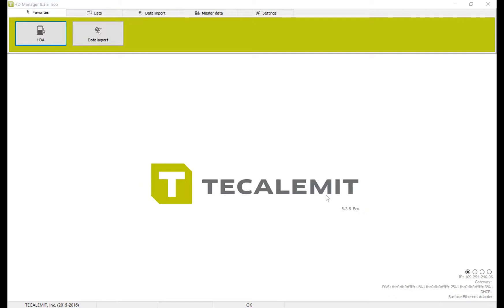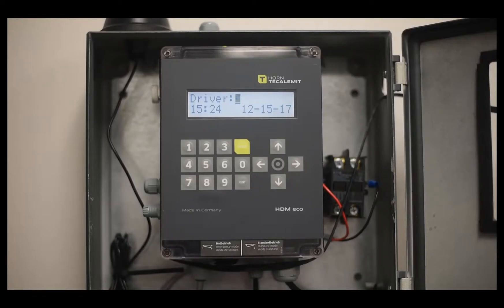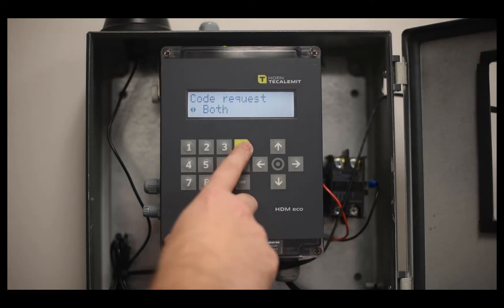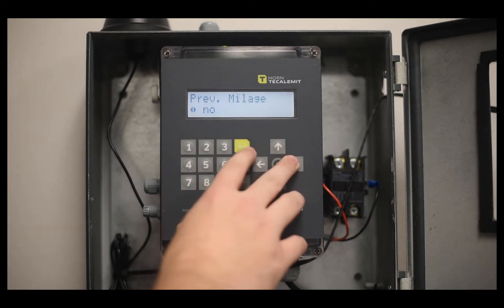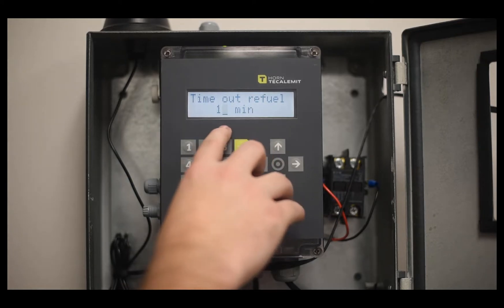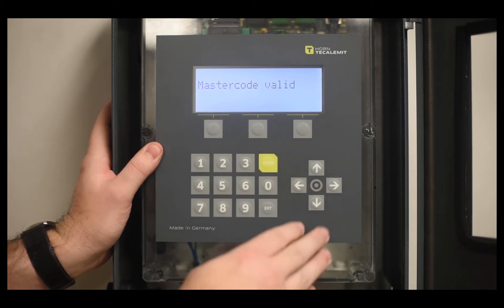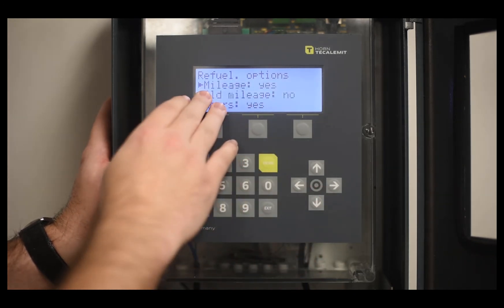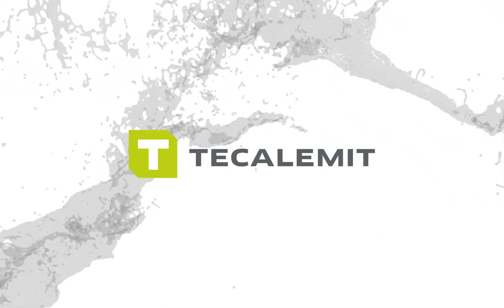Ch. 1A: USB Connection Setup - TECALEMIT HD Manager 8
Before viewing this video, be sure you've watched our "Before You Start" video highlighting key setup processes needed in order to begin the USB Connection setup.

In this short video, we'll walk you step-by-step on how to setup a USB connection with your Wonderbox and/or Superbox fuel management system.